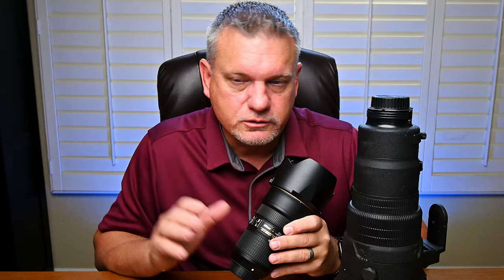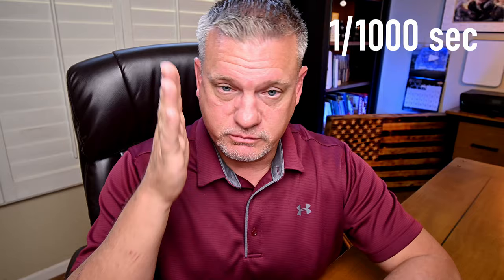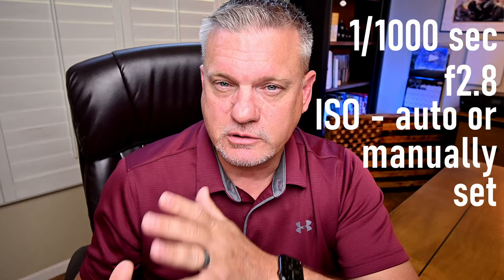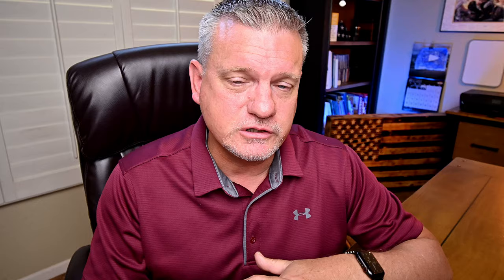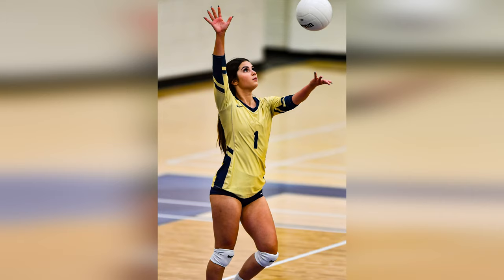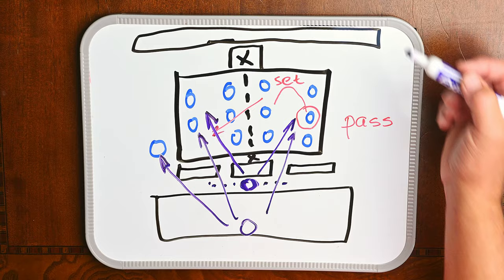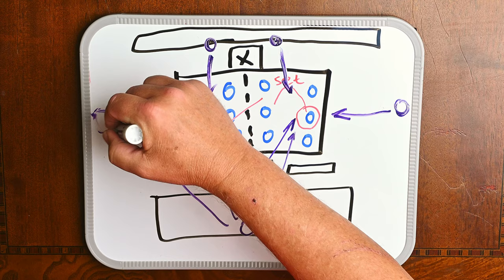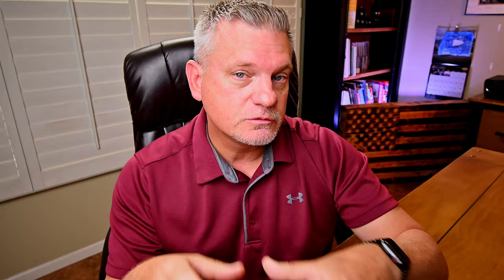How to Photograph Volleyball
Would you like to know how to photograph volleyball? Come along with me and I'll show you how to photograph volleyball at a local high school. I'll show you where to position yourself and what angles you should use to get the best photos! Also, we'll talk about the best lenses and camera settings to capture those great photos.
Chapters in this video:
0:00 - Intro
0:48 - Gear
2:47 - Camera Settings
5:19 - Strategy and Positioning